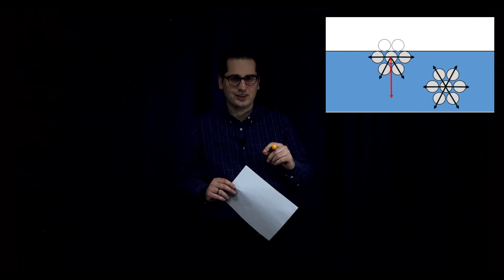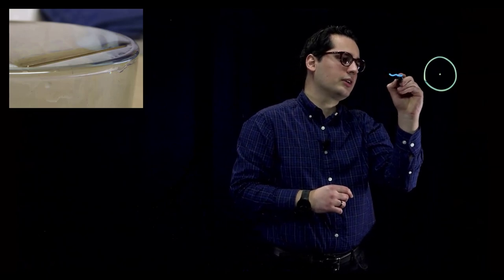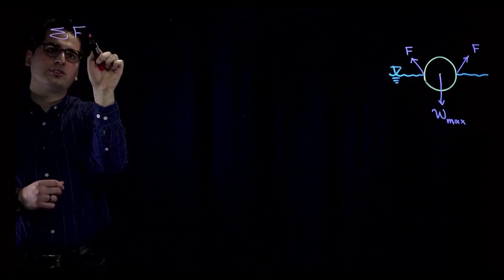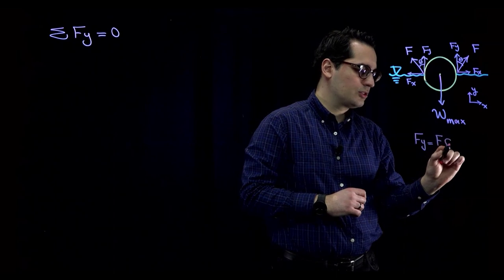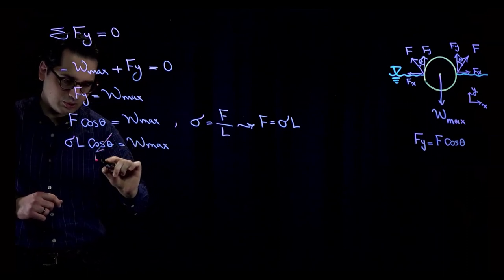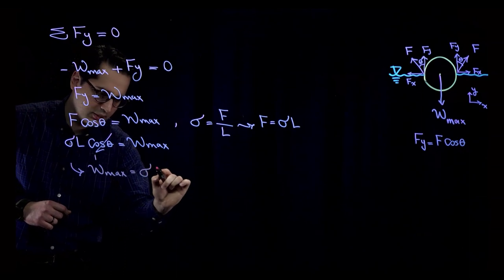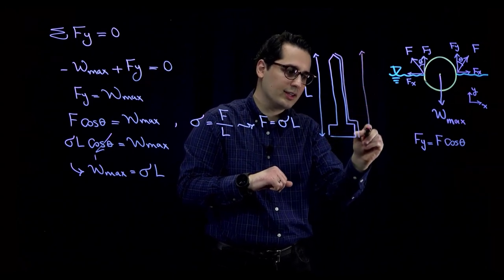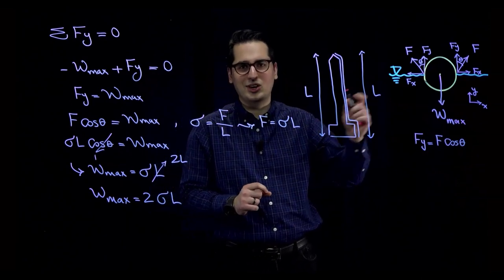Fluid Properties: Surface Tension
Surface tension is the tendency of liquid surfaces at rest to shrink into the minimum surface area possible. Surface tension is what allows objects with a higher density than water such as razor blades and insects to float on a water surface without becoming even partly submerged.